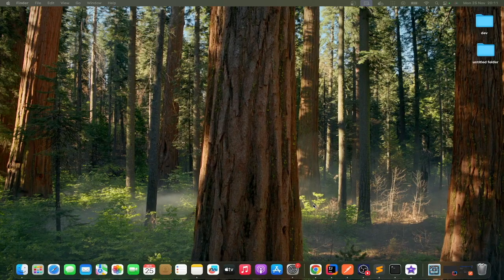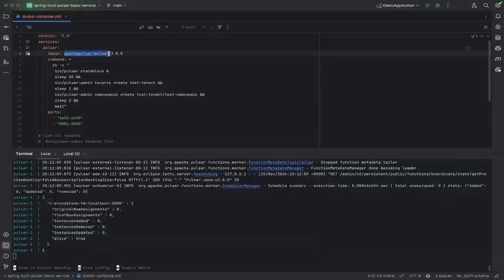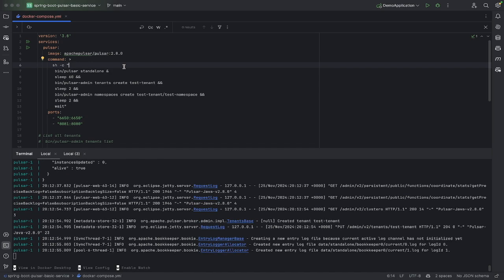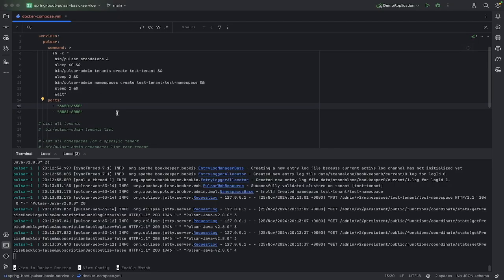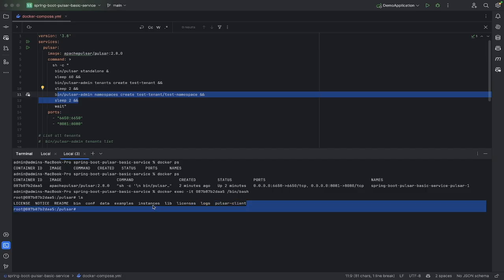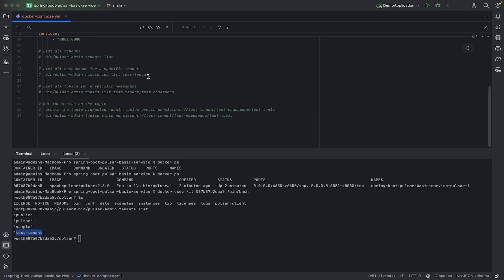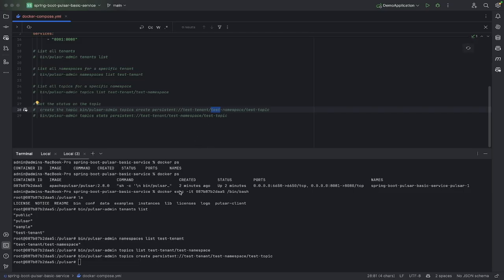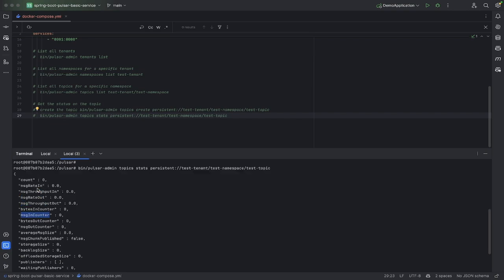How To Run Pulsar Locally. Getting Started with Apache Pulsar Using Docker Compose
In this video, I’ll show you how to set up and run Apache Pulsar using a Docker Compose file. Whether you're a beginner or an experienced developer, this step-by-step tutorial will guide you through creating topics and managing your Pulsar instance effortlessly. Learn how to leverage Docker Compose to simplify the setup process and get Pulsar running in minutes.